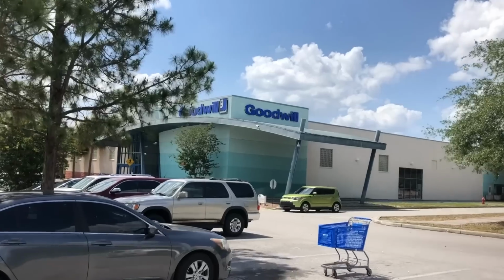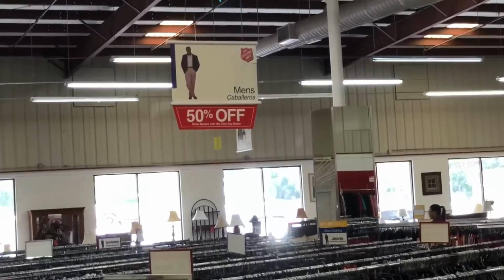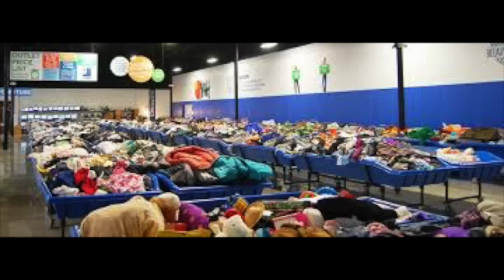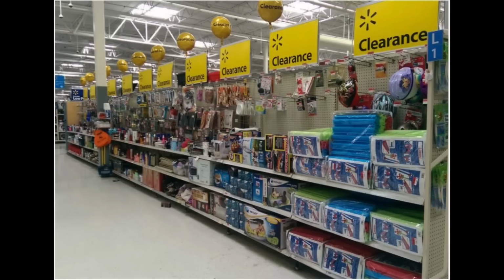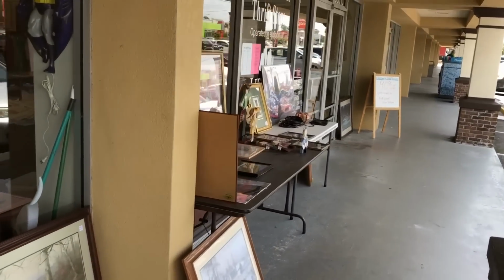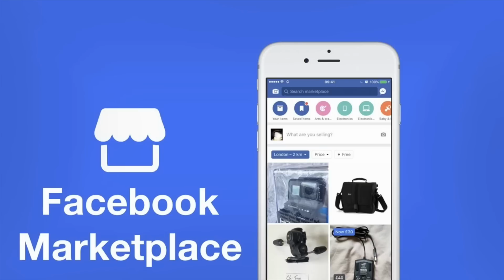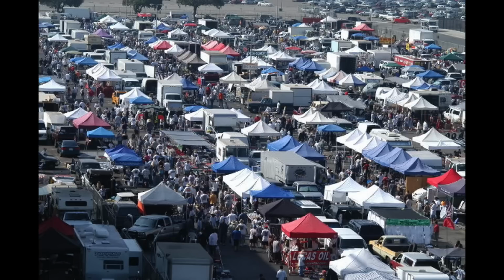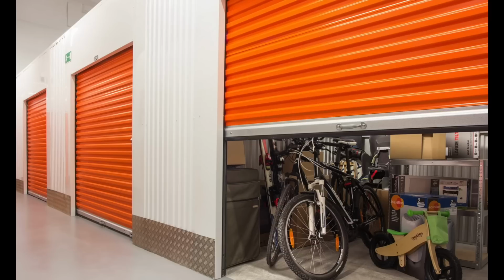Top 20 places to source Ebay, Amazon, & Poshmark Inventory in 2018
Ebay/Amazon Equipment

Rockstarflipper @Gmail.com

Facebook.com/Rockstarflipper
Instagram.com/Rockstarflipper
Twitter.com/Rockstarflipper